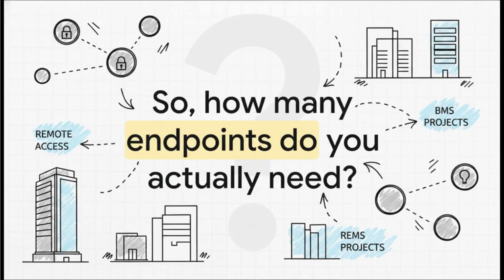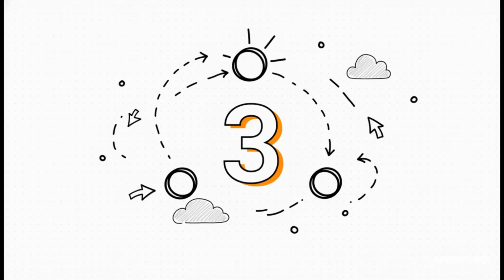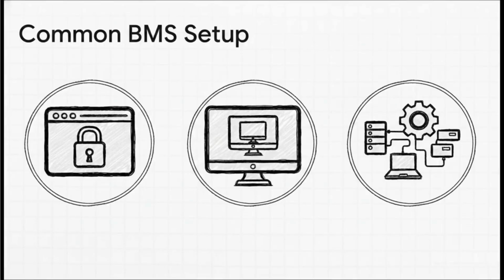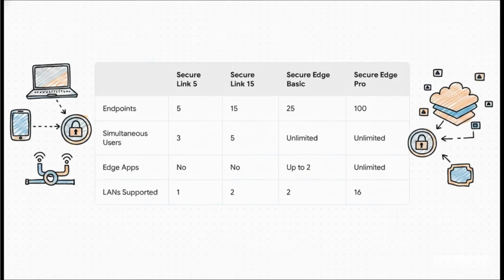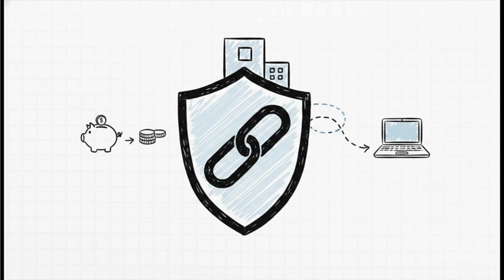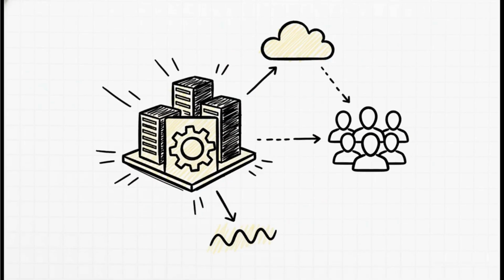Understanding Neeve Endpoints